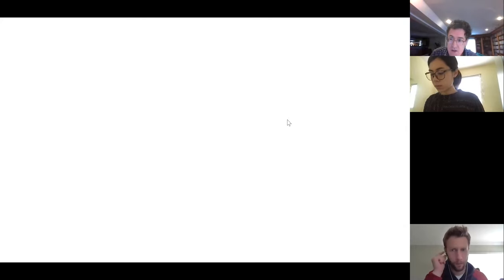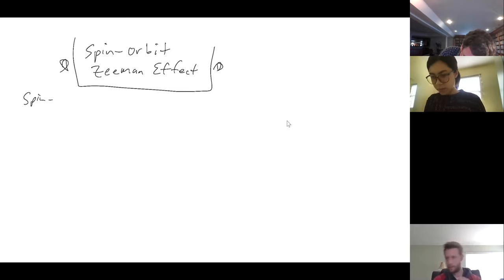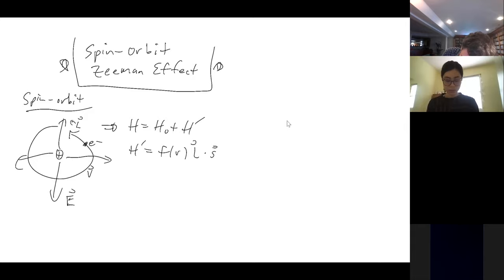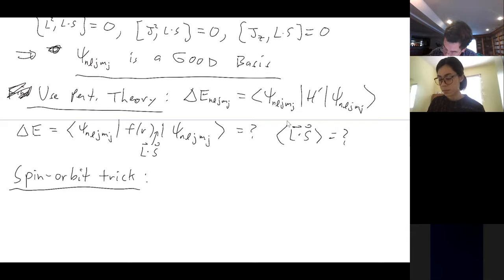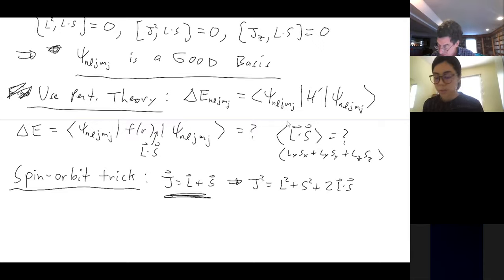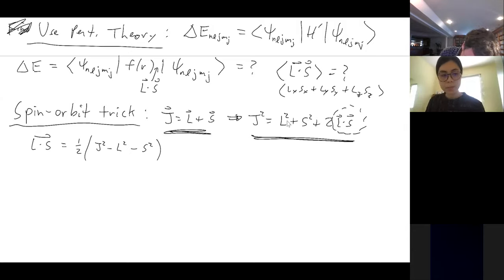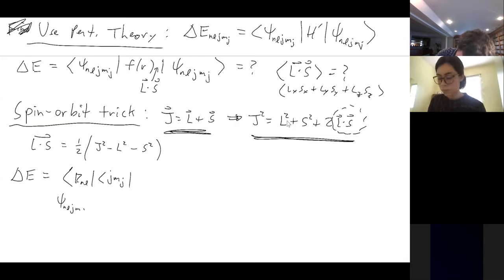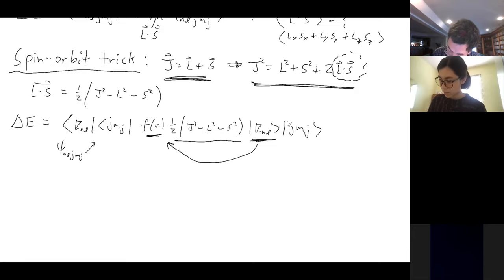Phys 137B S21 #10 Spin orbit coupling, Zeeman effect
In this lecture we calculate the spin orbit correction to the hydrogen energy levels by going to the total angular momentum basis (J=L+S) and we find the total fine structure correction to the hydrogen energy levels.  We then turn to the Zeeman effect (external B-field) and we calculate the Zeeman energy level corrections in the strong-field and weak-field limits.